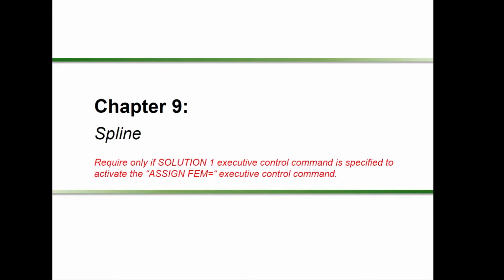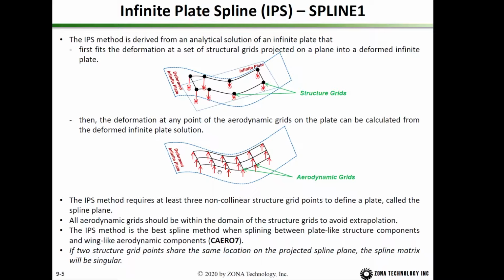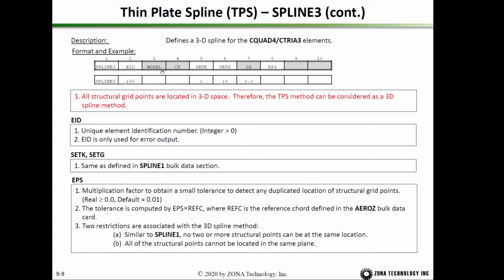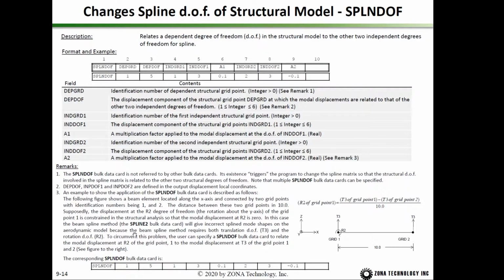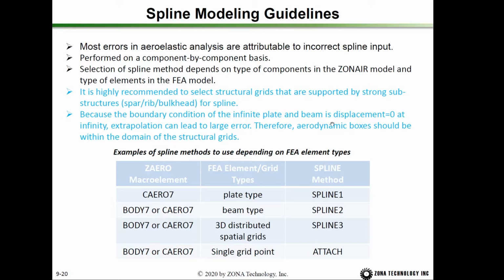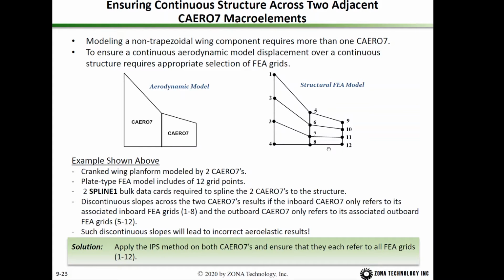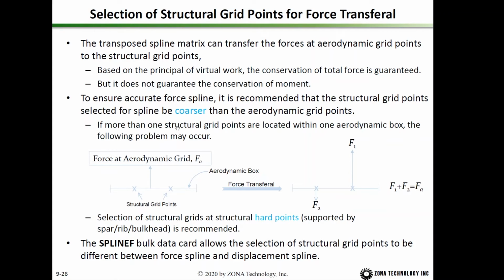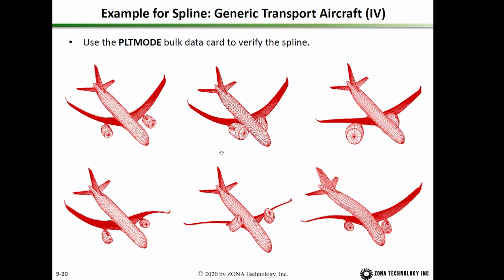ZONAIR Training - Section 9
ZONAIR Training - Section 9 - Spline